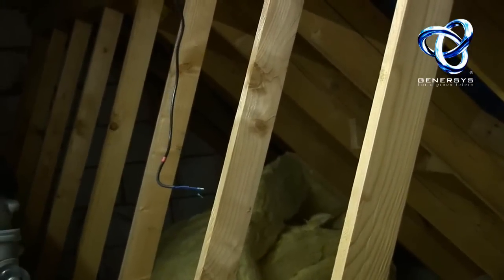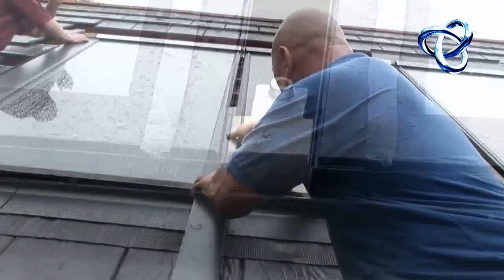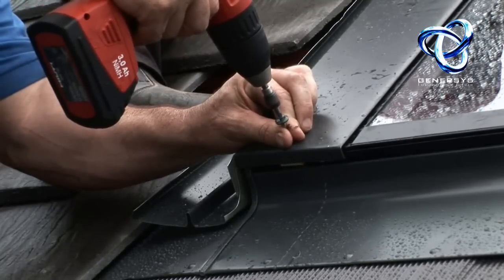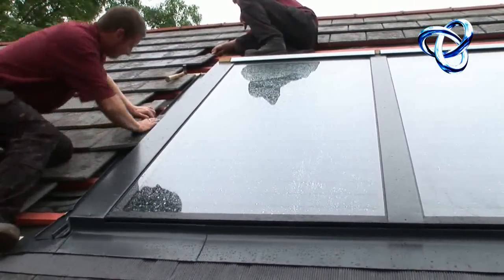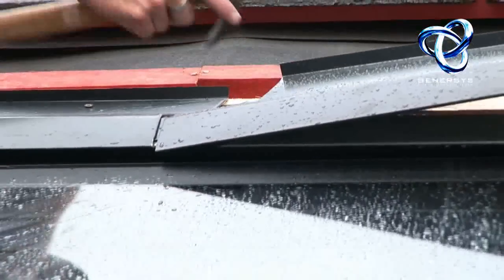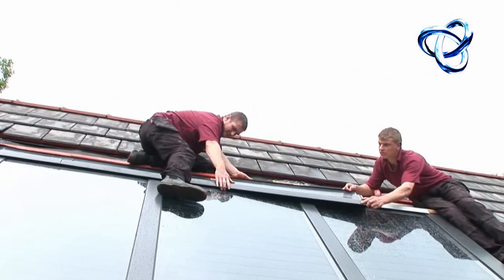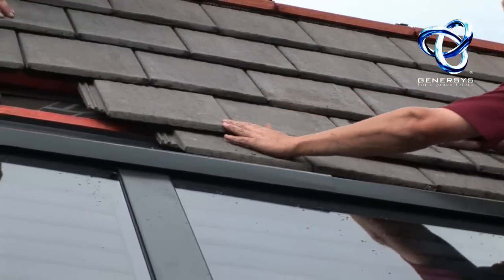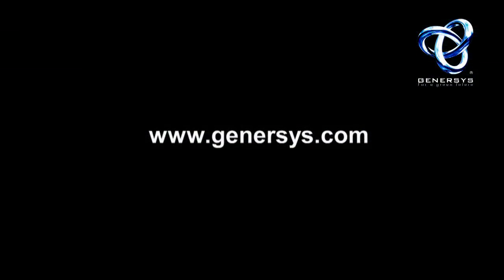Solar panel installation, for installers (HD) pt 2 / 2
Part 2 of our installers' guide to the GENERSYS 1000-10 solar panel and in-roof flashing kit.